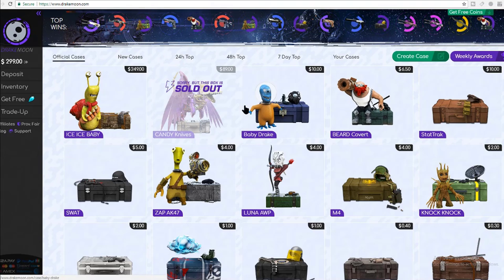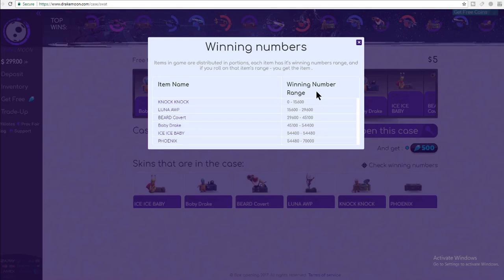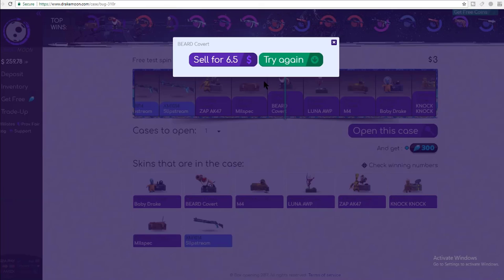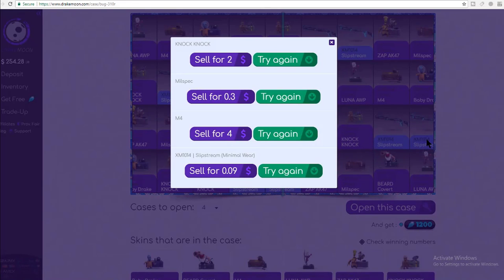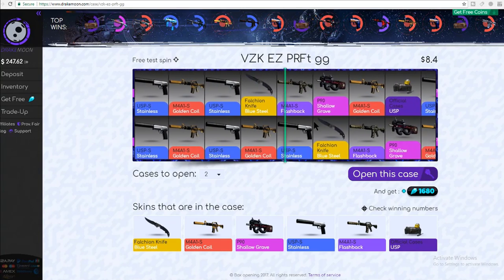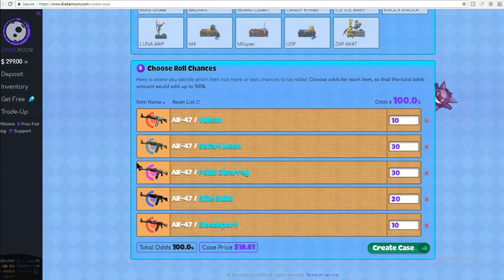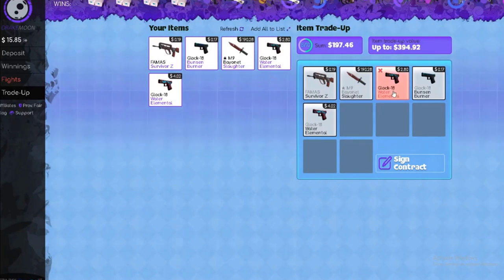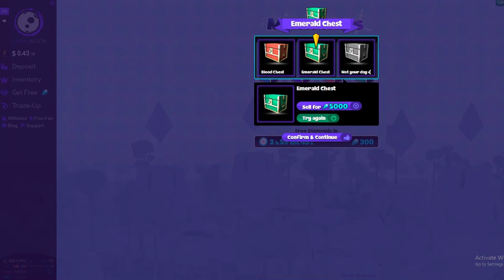"DrakeMoon" CASE OPENING+ $1500 GIVEAWAY ("DRAKEMOON" OPENING)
Today I got a drakemoon video, I really just wanted to try and make a video about gambling because I love playing Counter Strike GO, but gambling on drakemoon was a refreshing video for a chance. This DrakeMoon opening is sponsored but I didn't necessarily really sellout because I didn't make too much money from this opening, I really uploaded it because I'm a fan of case openings.

🔥--- EZSmurfs: ezsmurfs.net (Use Code Swift & Steeve Same Time)!
Support Steeve ! 🔥

Support Tabz ! 🔥
Avoid getting Scammed !

🔥 MY ONLY STEAM ACCOUNTS ! 🔥
♛ Have a great day, Swift! ^_^ ♛

My code on Drakemoon: SWIFTCSGO
Or click the link above!

Want to see me betting on different sites other than DrakeMoon? Suggest it in the comments.

Counter-Strike: Global Offensive (CS:GO) is a first-person shooter video game which is a part of the Counter-Strike series. It was announced to the public on August 12, 2011, and is developed by Valve Corporation and their partner, Hidden Path Entertainment. The game was later released on August 21, 2012 for the Playstation 3, Xbox 360, Microsoft Windows, and OS X and later Linux as a downloadable title.